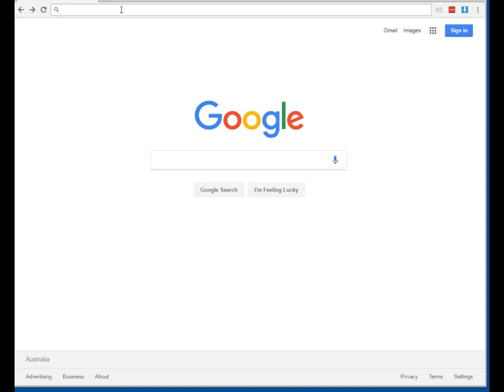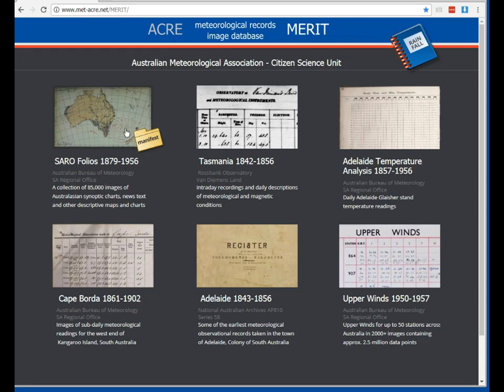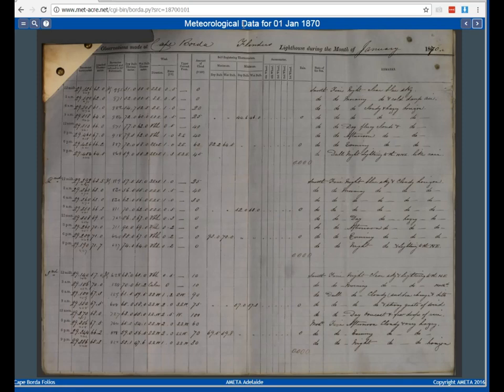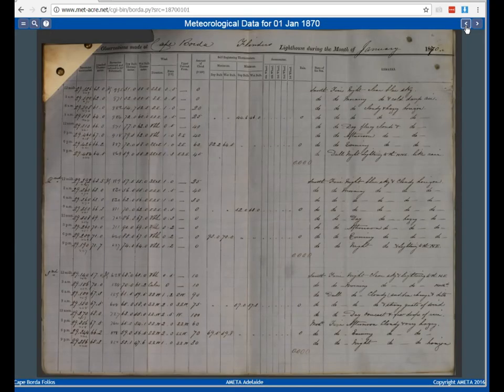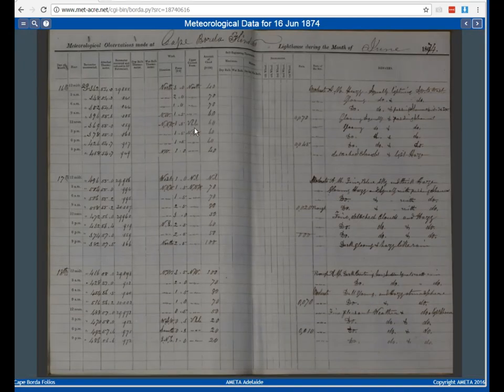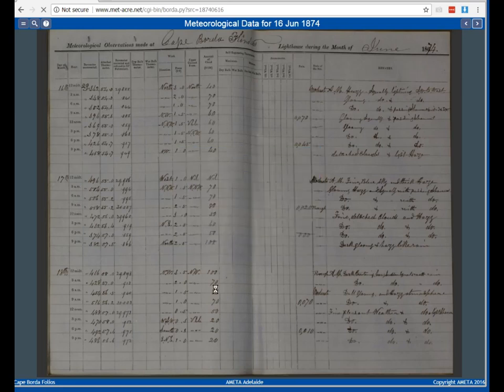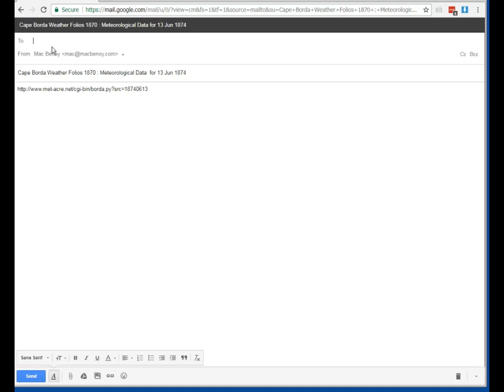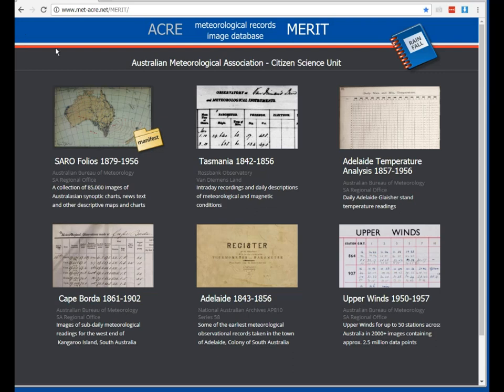ACRE/MERIT - Tutorial 1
ACRE/MERIT - Project Acre Image Portal proof of concept
1. MERIT opening page
2. Simple navigation of an uncomplicated image collection
3. Changing image resolution
4. Downloading and sharing images through social media & email
5. Using the Slideshow function